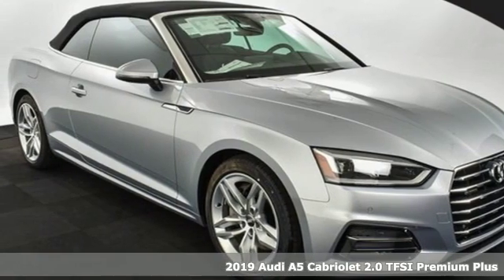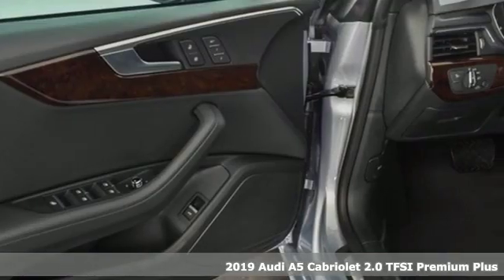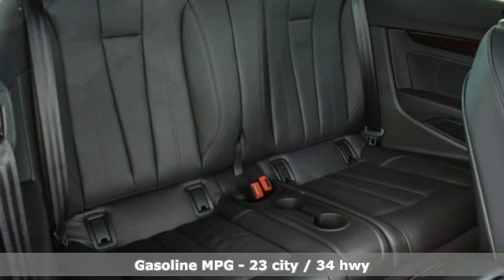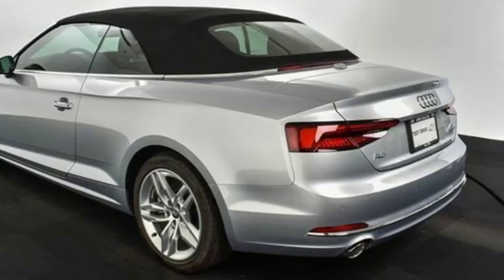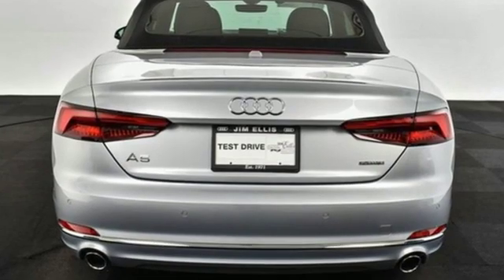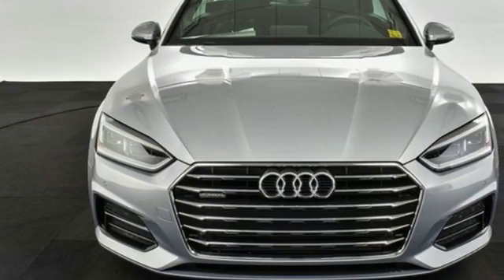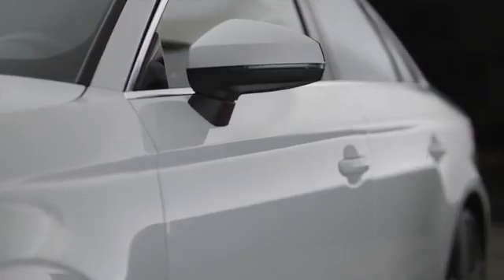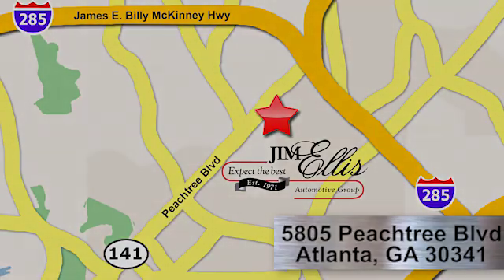New 2019 Audi A5 Atlanta Alpharetta, GA A16134 - SOLD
Year: 2019
Make: Audi
Model: A5
Trim: 2.0T Premium Plus
Engine: 2.0L 4-Cylinder TFSI
Transmission: 7-Speed Automatic S tronic
Color: Silver
Interior: Black
Stock #: A16134
VIN: WAUYNGF55KN006606
2019 Audi A5 2.0T Premium Plusbrquattro, Black Leather. 23/34 City/Highway MPGbrAudi Atlanta is proud to be the only Magna Society dealership in Georgia! Our inventory moves extremely quickly. PLEASE BE SURE TO SECURE YOUR APPOINTMENT. All vehicles are subject to sale at any time. As a courtesy to our clients, a partial payment and signed agreement will secure an appropriate window of time to allow for travel to inspect and accept the vehicle.

Address:
5805 Peachtree Boulevard